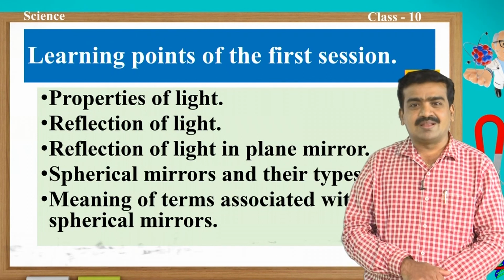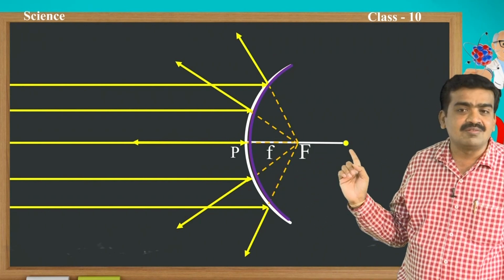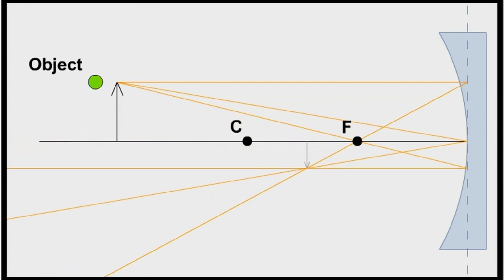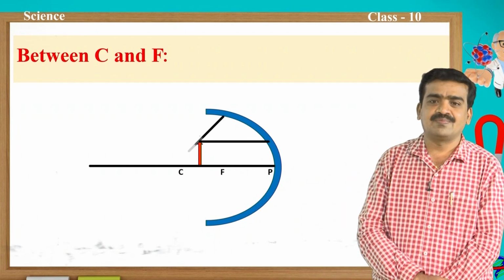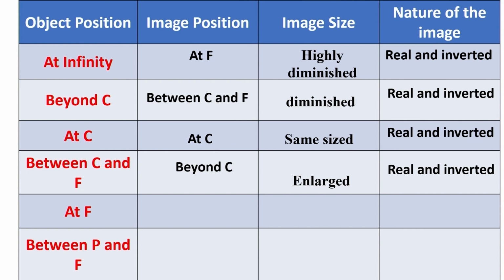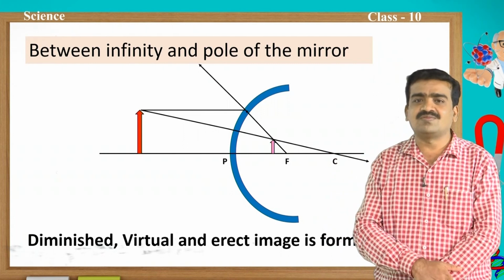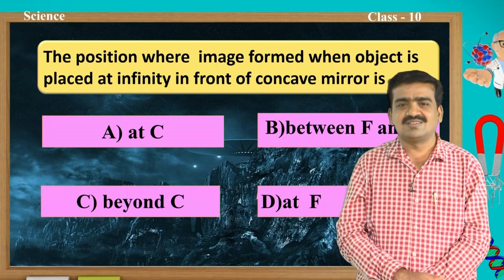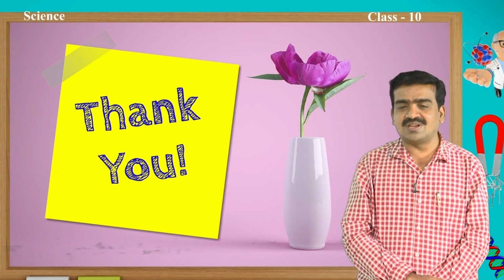10th EM Light Reflection and Refraction 2of 5